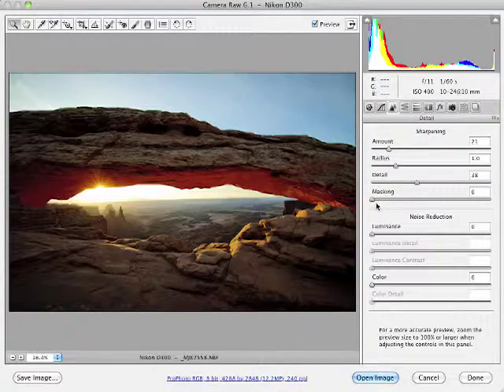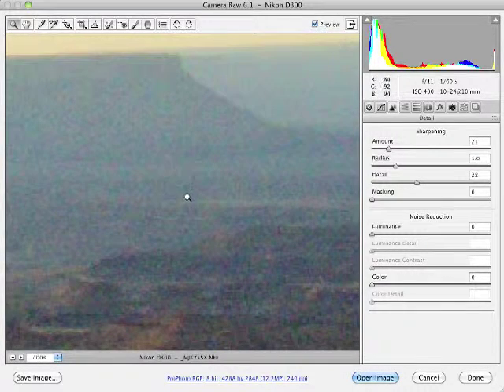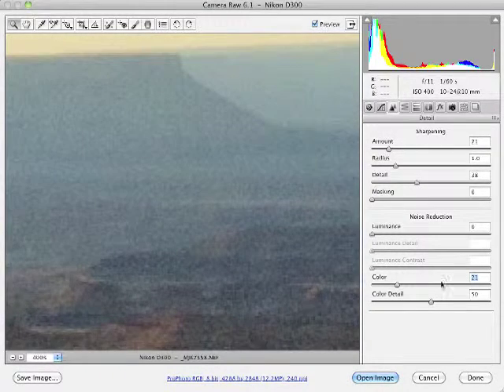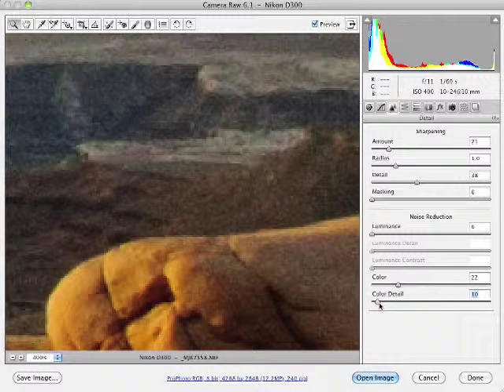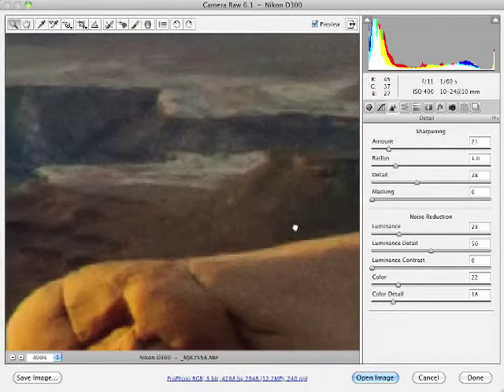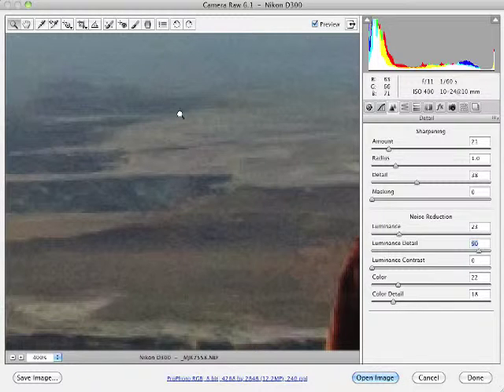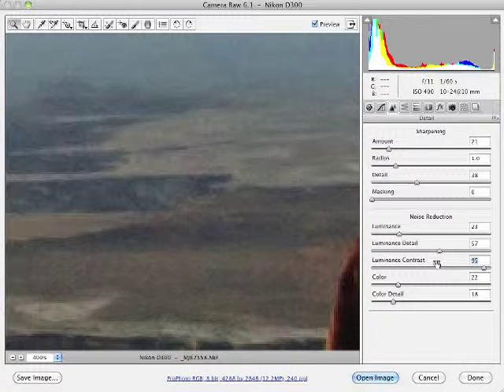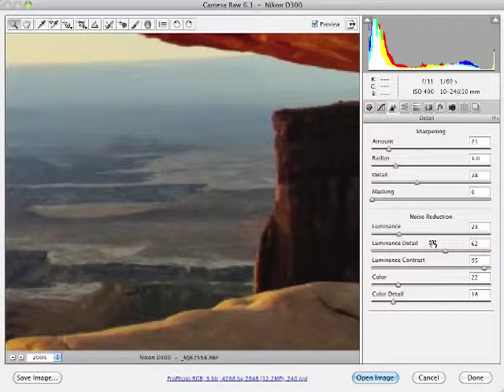79 Better Noise Reduction in Photoshop CS5